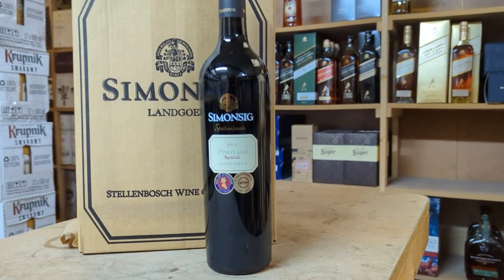Thirsty Thursday! Simonsig Redhill Pinotage, Stellenbosch, Wine recommendations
Wine Recommendation for Simonsig Redhill Pinotage from Stellenbosch, South Africa this Thirsty Thursday!
Food and wine pairing, from The General Wine Company with tasting notes.